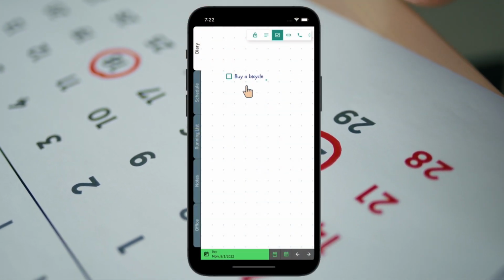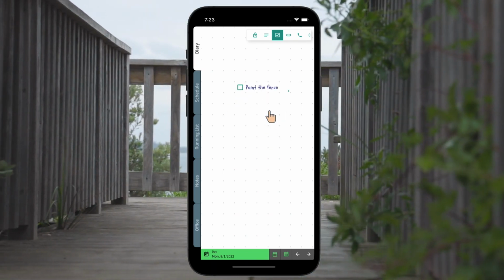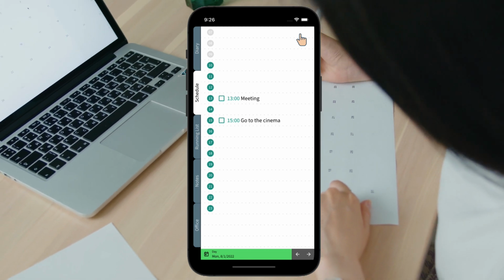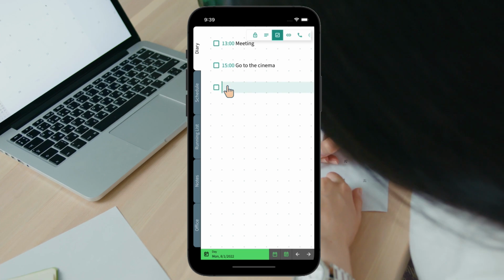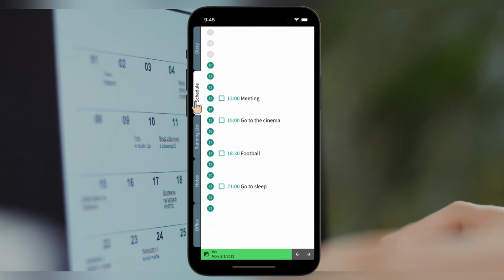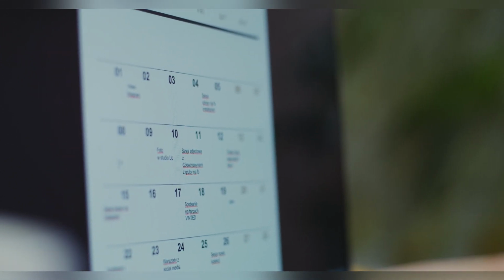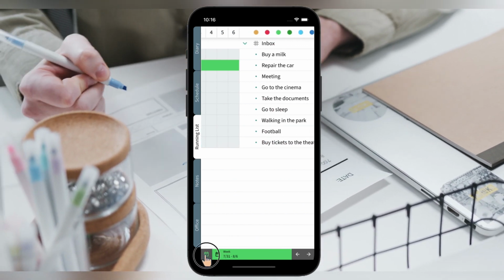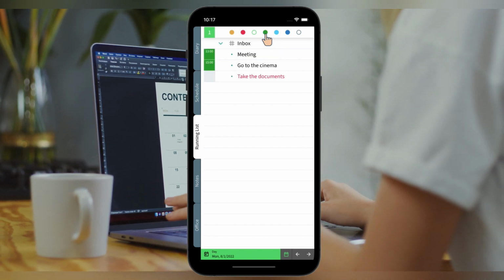Calendaric. The first look.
Hello! Today I want to introduce a new time management system. Meet it! It's Calendaric. This system is unlike any other time management system. It contains the bullet journal type diary for different periods, the daily schedule, the running list tasks tree for a day and week, and, certainly, a folding storage system for notes.

The difference between this system and others is that all tasks go through all notebook sections. Now do not need a separate application for notes, a separate task manager, and a separate reminder system. This system has the principle of "All in one."

And so, let's open the application on your device. The first, what you can see, it's auth page. You can do it later if you don't want to register right now. We'll give you the other ability if you wish only to taste this product. Simply press the button "Try Me!"

So, you go through authentication or use sandbox mode and get access to the main board. If you use a large device, like an iPad, MacBook, or web browser on the desktop, you can see Calendaric, which contains two parts: left and right. Today we will look at Calendaric on a small device, like iPhone. You can see only one part, the left, in this case.

Every part of Calendaric has several tabs. The current version of this app allow getting access to the diary, the schedule, the running list, the notes, and the office.

Look at the diary. This is a sheet with dots like a bullet journal. On the top right corner, you can see the tools panel. You can choose any tool type and add entries to the diary with the help of this tool. The diary sheet is divided into small square cells. Each cell lies between sheets' dots. You can add entries only to these cells. It's comfortable because you can arrange your entries according to these cells. And also you will be able to change their size according to that cells.

The diary can be three types. The daily type, the weekly, and the monthly types. You can switch between these period tabs at the screen's bottom. You can use the arrows at the bottom left corner to change the period inside the sub-tab. If you change the period, the sub-tab color will be changed. The sand color means the past, the green indicates the present, and the blue represents the future. Why do we need three whole classes of the diary? Why don't we have enough only one daily type? We must use the full power of this planning system. The fact is that some tasks we plan to do in a day. Some of them we want to do in a week. And sometimes we have a big project we plan to do during a month. And sometimes, or honestly, very often, our plans change. For example, you had planning to buy a bicycle today. But your plan was destroyed because you were very busy. And you sure that you will buy this bicycle this week. In this case, you can move your day task entry to the week sheet. Another case. You have a task which you plan to do this month. The entry of it has been written in the monthly diary. Suddenly you have got free time tomorrow. You can move that entry from the monthly diary to the daily diary. It's easy.

You can use these three diary types not only for task management. You can make entries for memory. For example, what has happened that day, that week, or that month. It's very comfortable. You can come back to them later and remember what did you write.

The next tab is Schedule. In this version of the application, It has only one time period: "Daily." Unlike other applications,  the start of the meetings or planned tasks is pointed out here only. In my opinion, it's not essential when the current task will be finished. More importantly, when a new task is started. By default, all tasks in the schedule finish at the end of the day. However, you can set the end of the task in its'  settings. You can add tasks not only to the schedule. You can add ones to any place. If you want your task to be added to the schedule, you must add the start time. In this case, that task will appear in the schedule. One tip. If you want to add a task to the schedule from the diary, add the start time at the beginning of the task name. You can easily move tasks inside the schedule. Just drag and drop that task to the needed time. One more thing. You will get notifications when the scheduled tasks will be started.